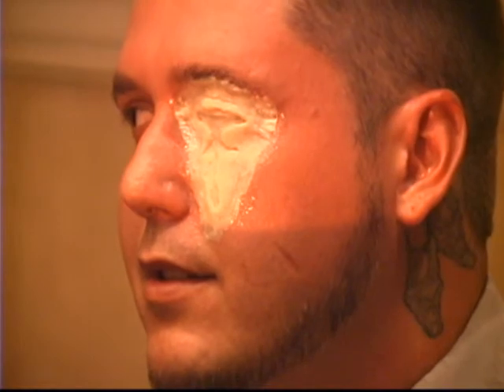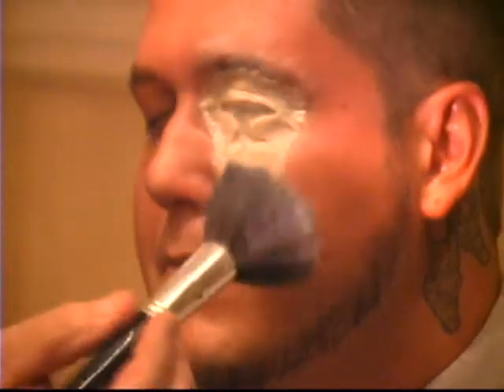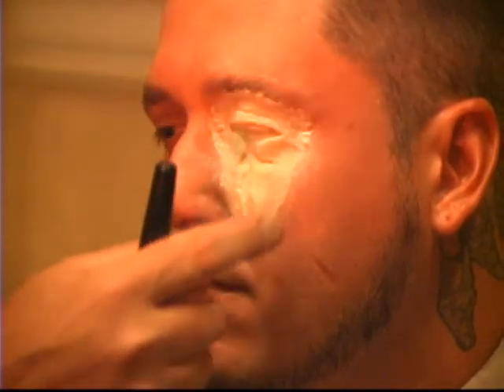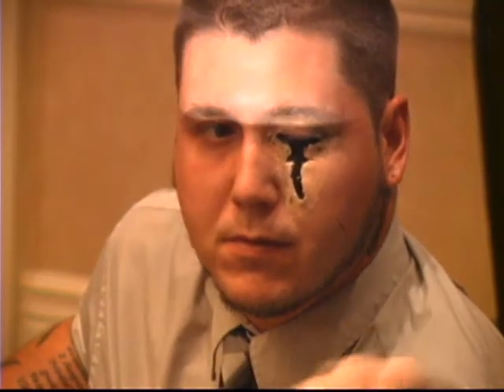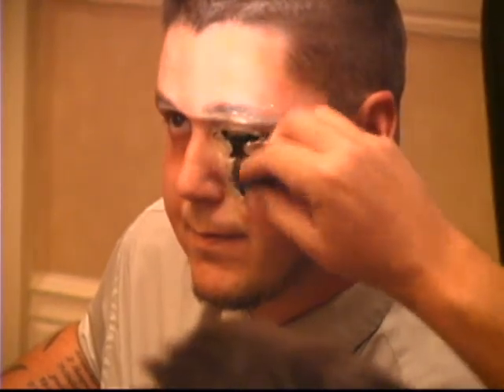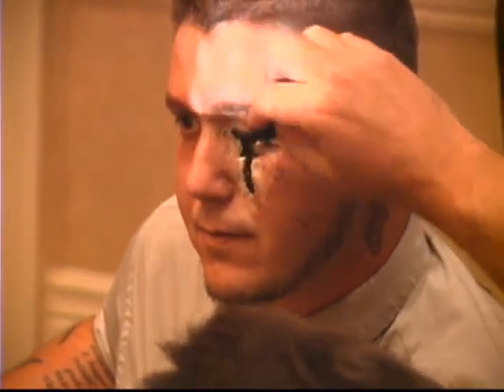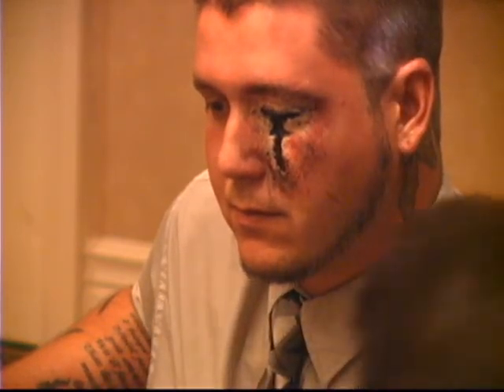Special Effects Make-up on a Shoestring Budget Part 3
Part 3 of Divine Imagery's Q&A at Spooky Empire's Ultimate Horror Weekend 2008